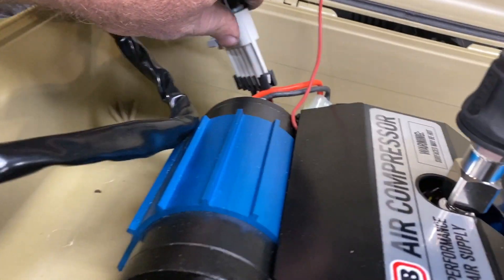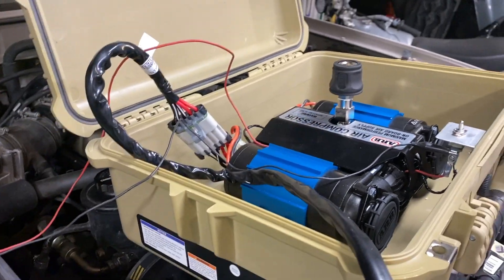How to Build an ARB Twin Air Compressor Mobile System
We take one of the new ARB Twin Air Compressors and make it a mobile unit.  Using some new waterproof boxes from Harbor Freight, we mount the air compressor in one with its wiring to run off a battery and we use one other box so we can store all of the tire repair equipment, hoses pressure gauges.  This is probably one of our most favorite modifications to date!

There will be a testing video coming up later in the week.